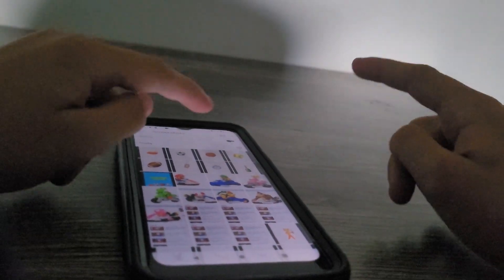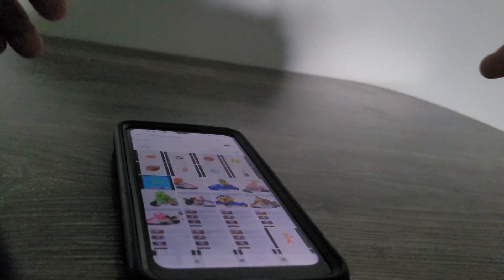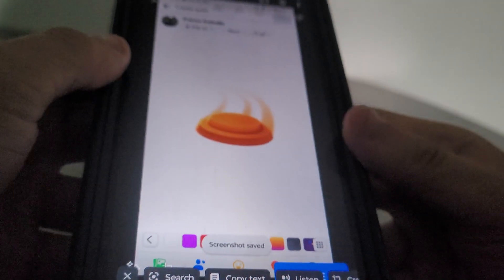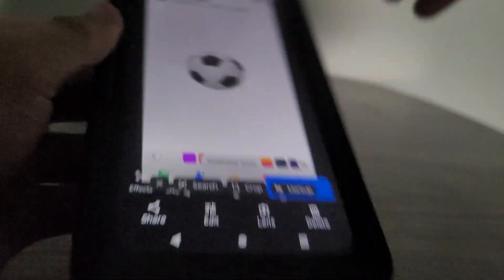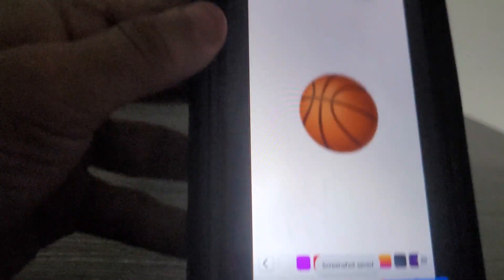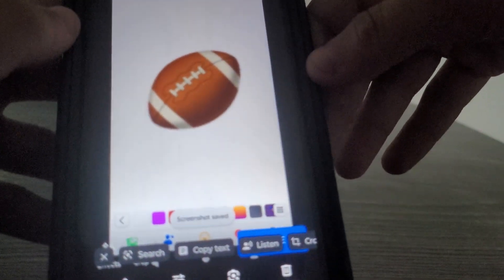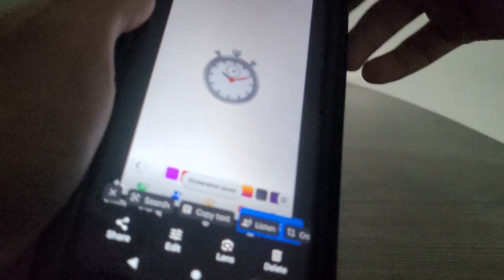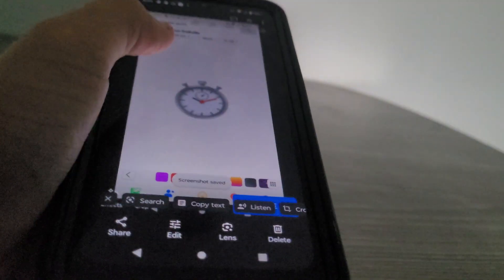1991 MICHEAL JORDAN FITNESS FUN CHALLENGE SET OF 8 MCDONALD'S HAPPY MEAL COLLECTIBLES VIDEO REVIEW